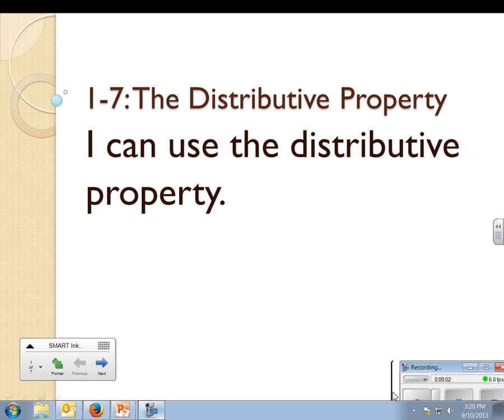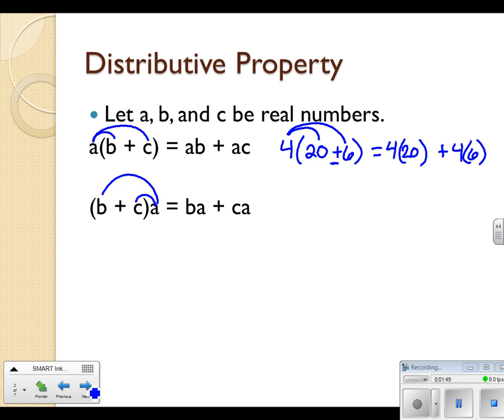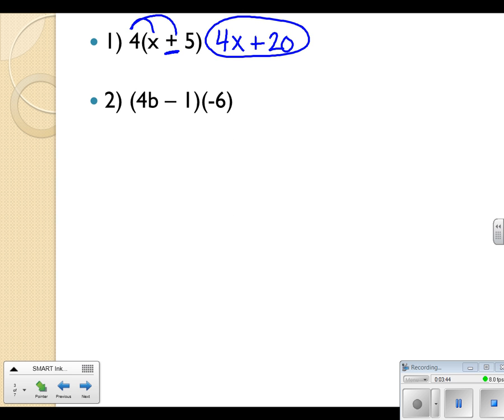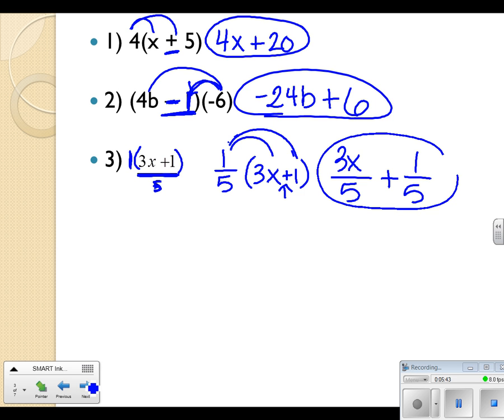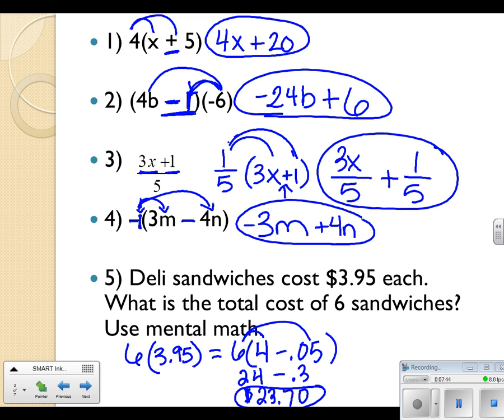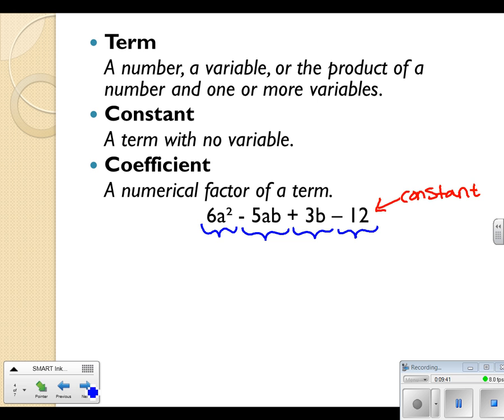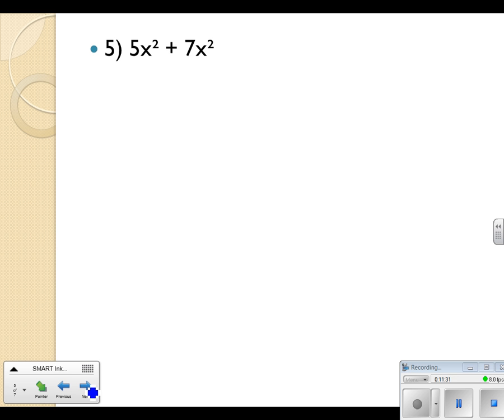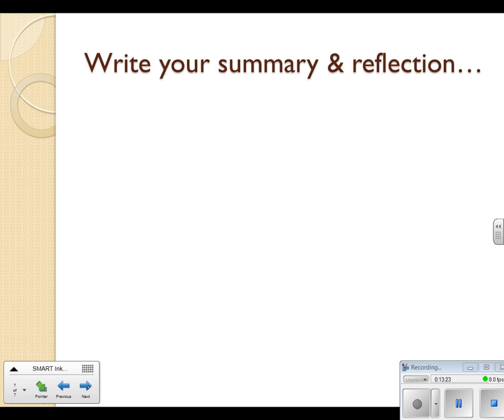1 7 The Distributive Property